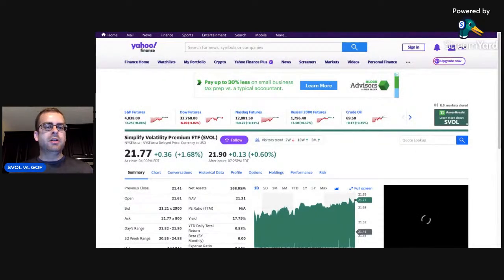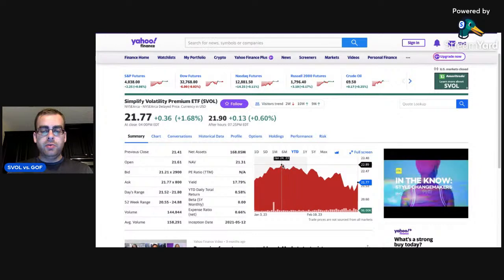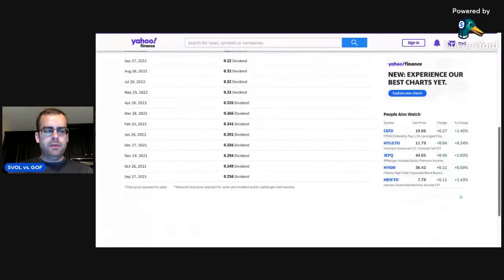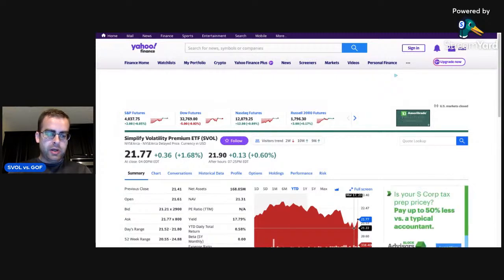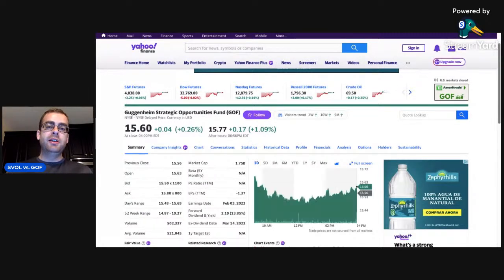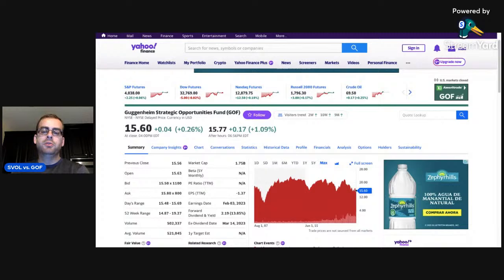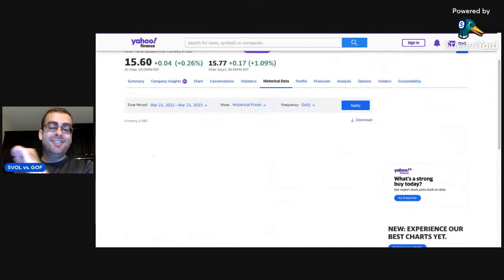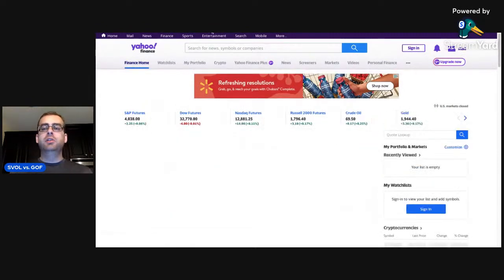Comparing Top Dividend ETFs - SVOL 18% vs. GOF 14% Yield!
In this video we will compare our favorite dividend ETF, SVOL, to a viable competitor, GOF.